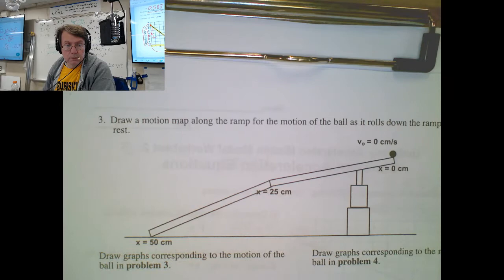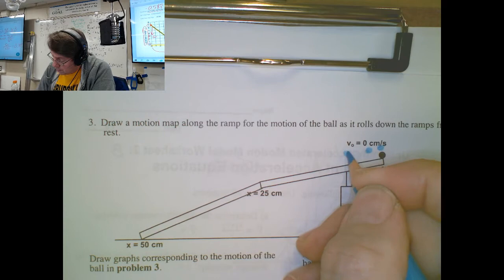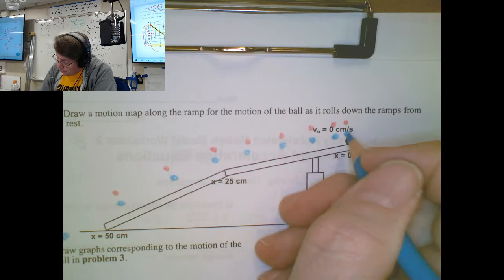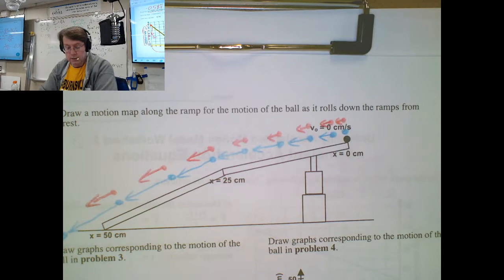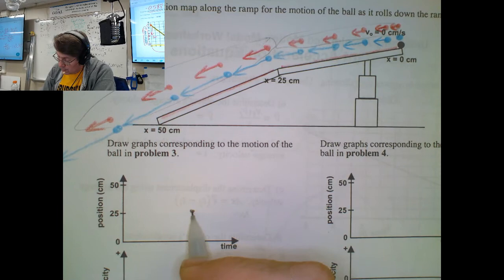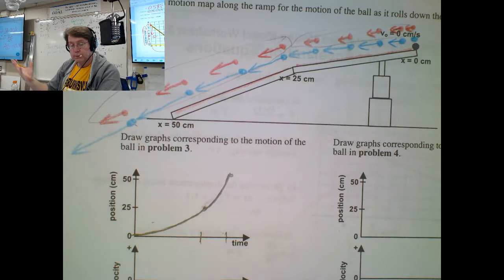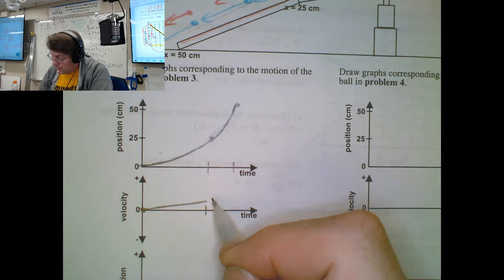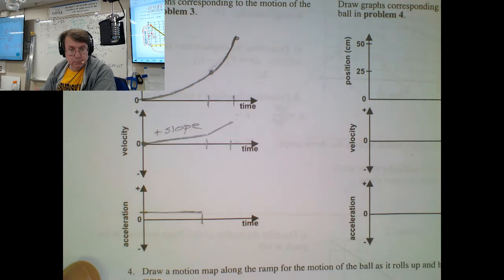Worksheet 2b (or not 2B?) question #3 correction